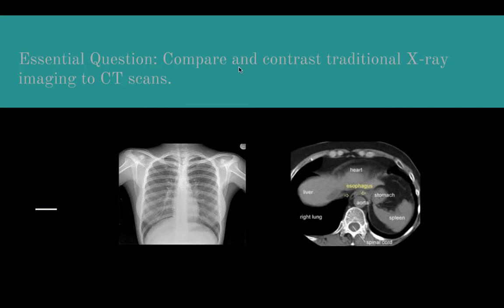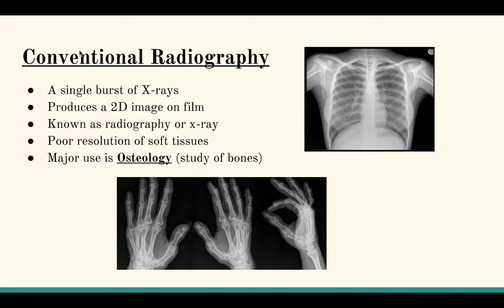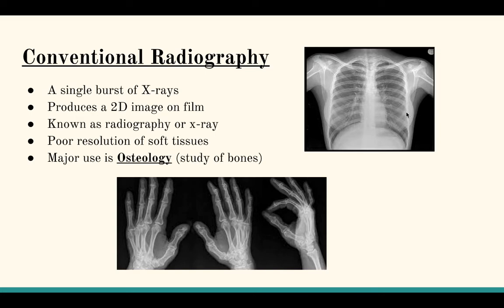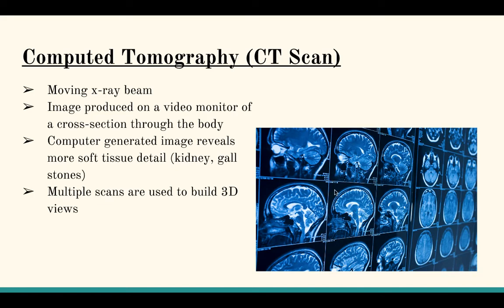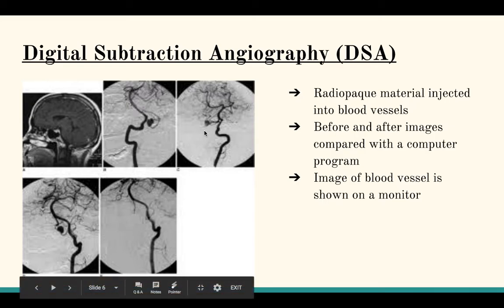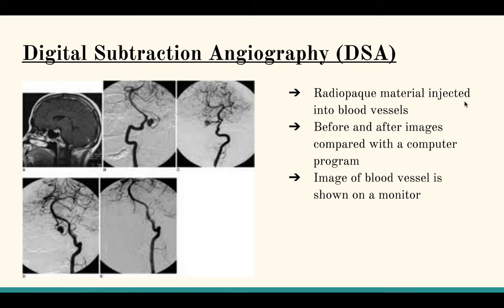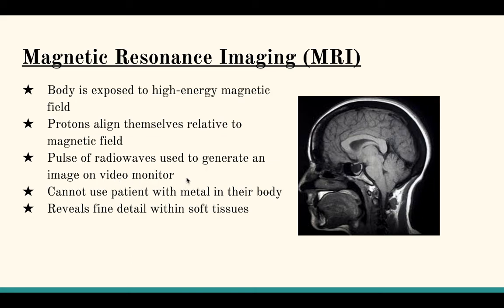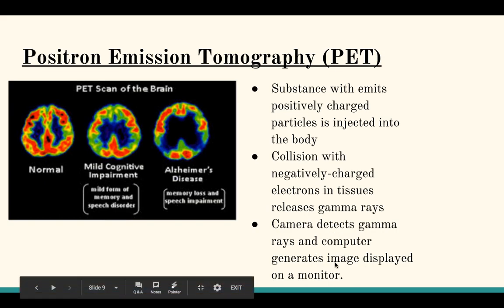Intro to the Human Body pt 7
HS A&P